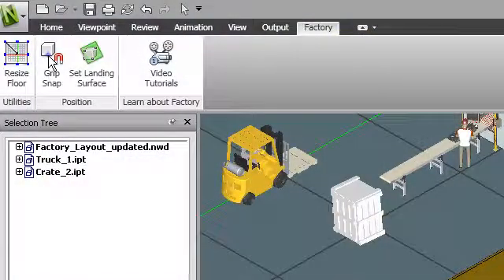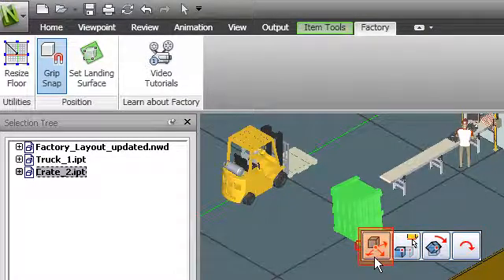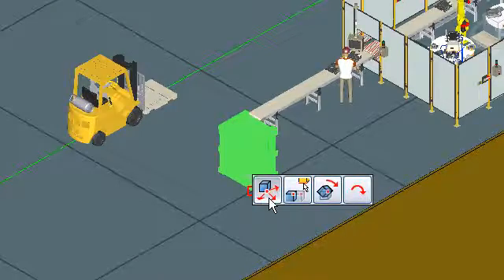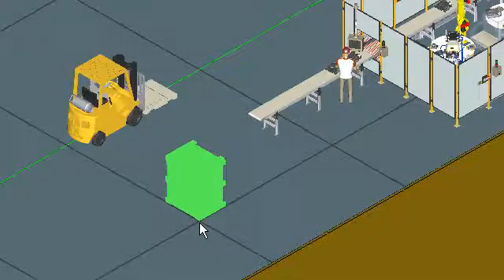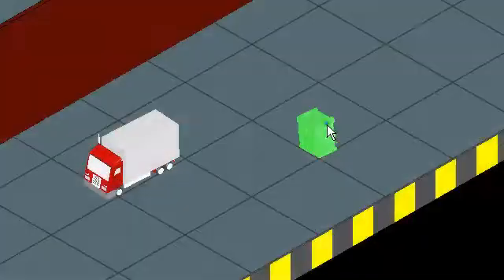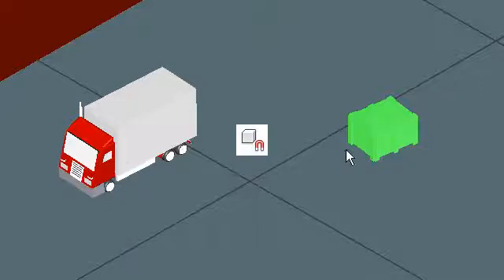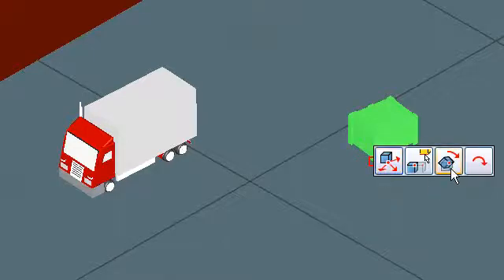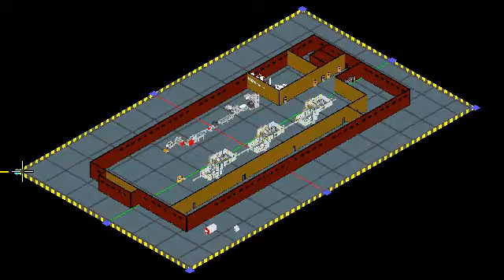3_Navisworks_Factory_Video_Tutorials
This video introduces you to the factory specific Navisworks functionality in the Autodesk Factory Design Suite